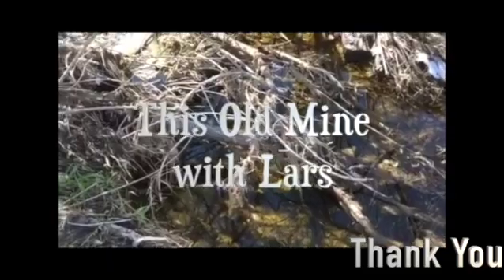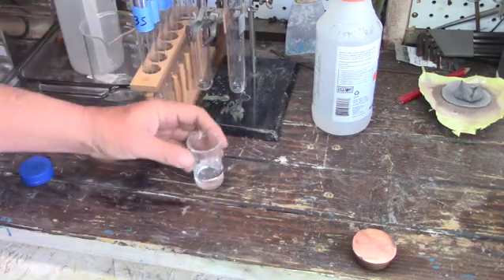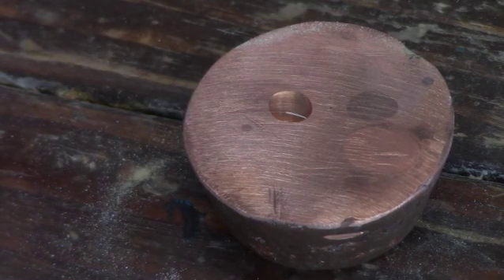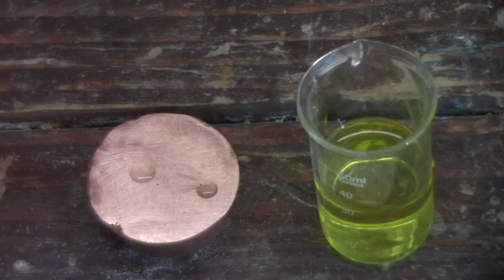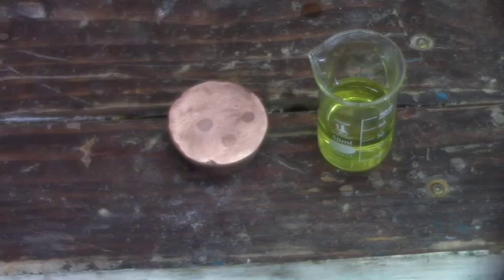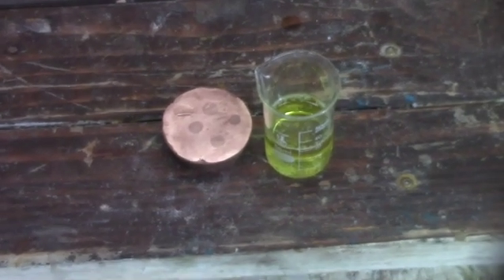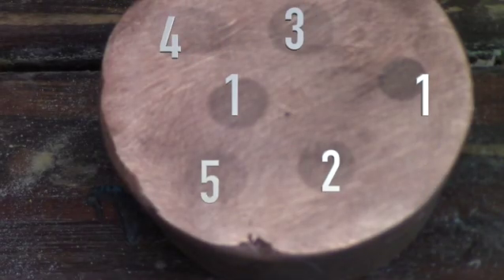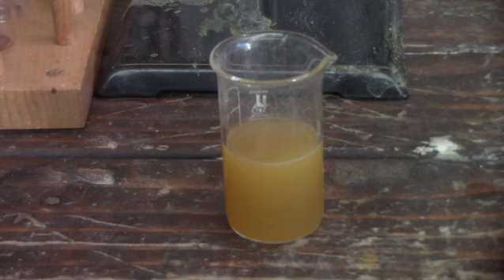Helpful tip to deNox Aqua Regea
Know when you have deNoxed your Aqua Regea enough.